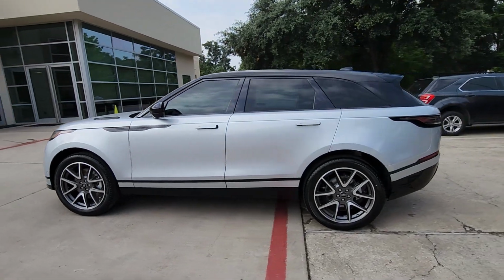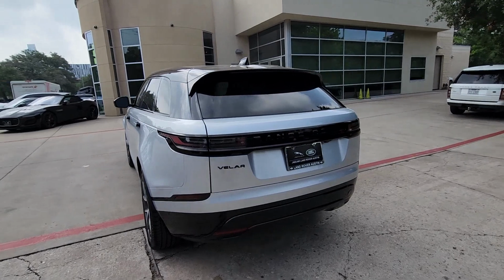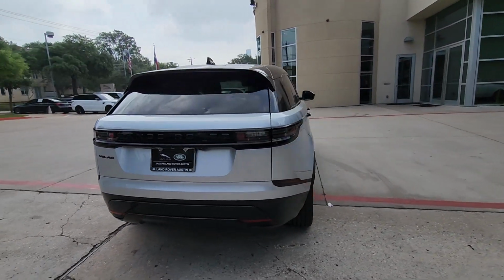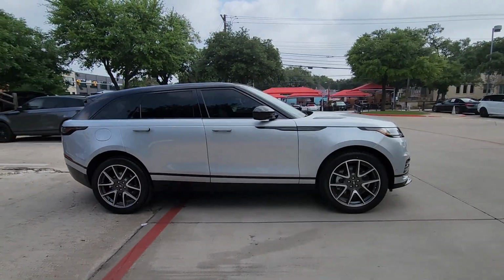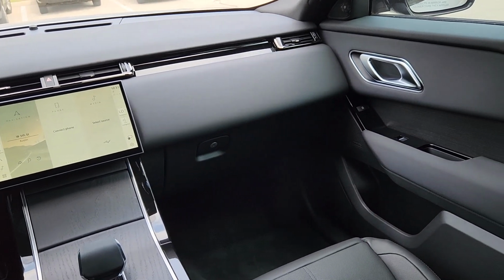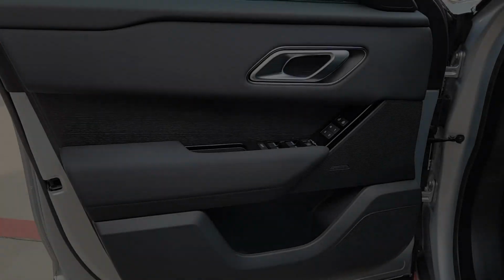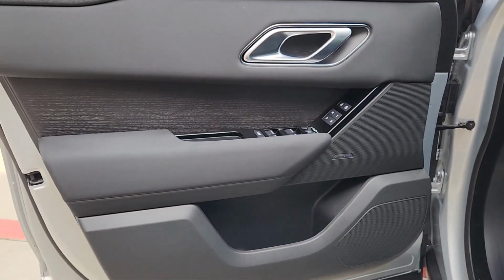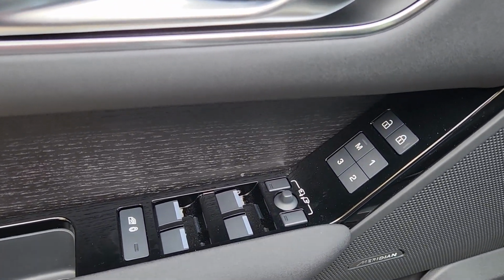2025 Land Rover Range_Rover_Velar Dynamic SE TX Austin, Rollingwood, Tarrytown, West Lake Hills...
New 2025 Land Rover Range_Rover_Velar Dynamic SE available at Land Rover Austin located in 1515 W 5th St, Austin, TX, 78703. Servicing the Austin, Rollingwood, Tarrytown, West Lake Hills, Shady Hollow area.
Please mention the stock 3L5008 when you contact the dealership for this vehicle.

Get into a car with value, the   2025  LAND ROVER Range Rover Velar. Enjoy a view of this boldly styled Land Rover Range Rover Velar, the powerfully modern SUV with unmistakable heritage. Its fine materials and exceptional build quality beckon you to transcend the ordinary. These are just some of the great options this vehicle comes with: Heated Steering Wheel
, Apple Carplay®/Android Auto®, Head-Up Display, Navigation System, Moonroof, Keyless Entry, Back-Up Camera, Fog Lamps, Power Passenger Seat, Power Liftgate. Smooth power meets boldly modern style in this exceptional Range Rover Velar. See for yourself when you take it out for a test drive. Our professional staff looks forward to giving you excellent service!